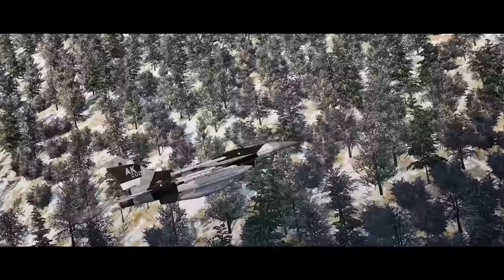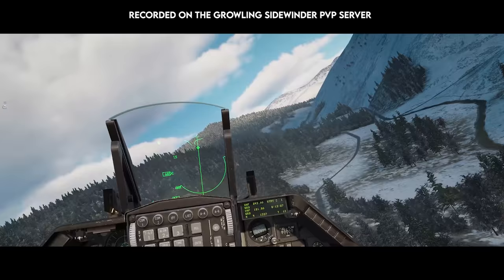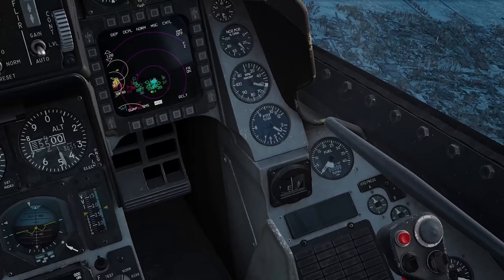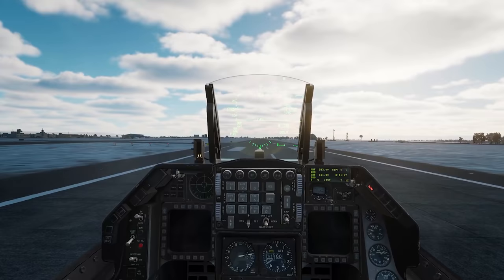LEARNING TO PVP WITH THE F-16 VIPER IN THE MOST REALISTIC FLIGHT SIM! - DCS World F-16C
▼ My Accessories ▼